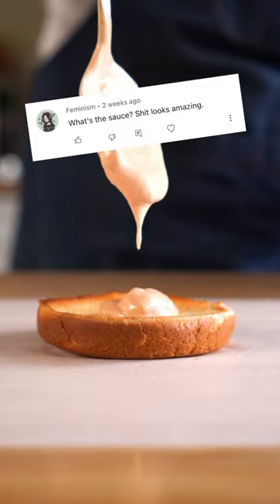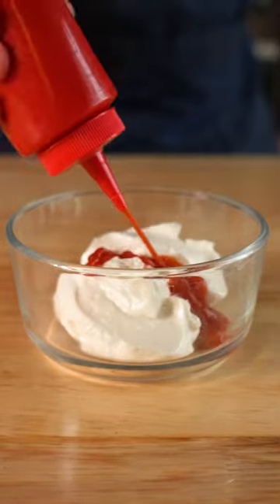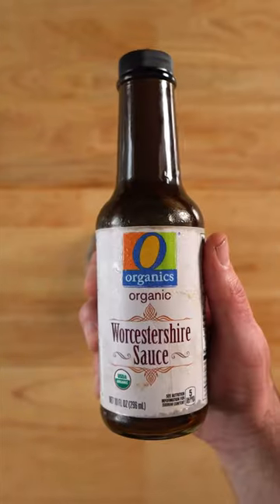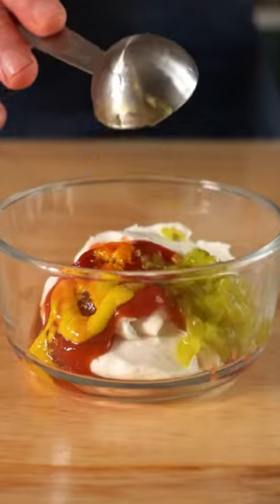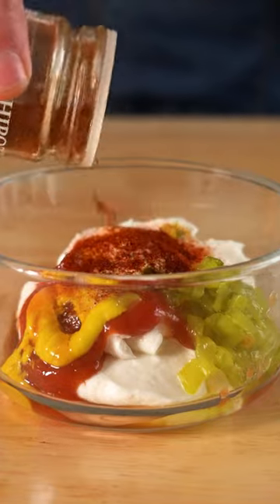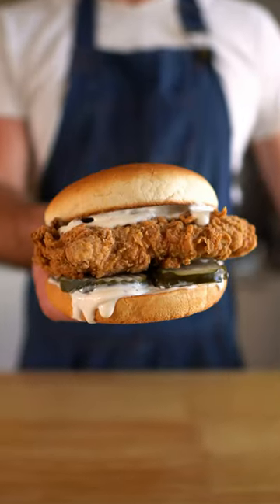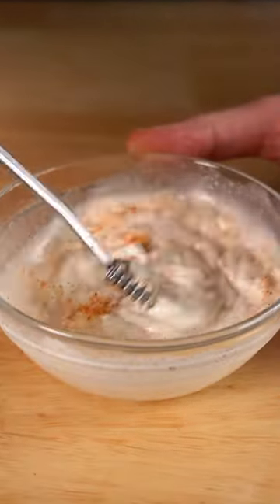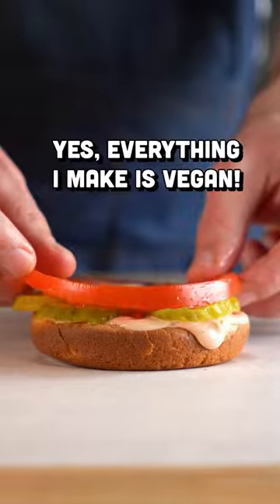How to BURGER SAUCE!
Here's a quick and easy recipe for a bangin' burger sauce!